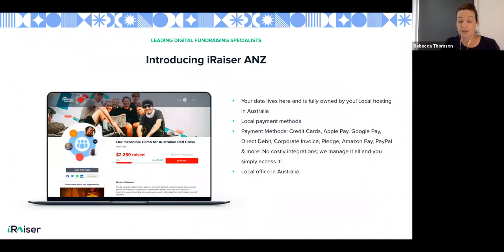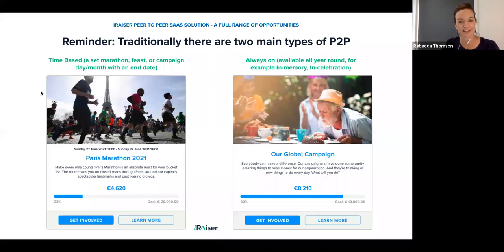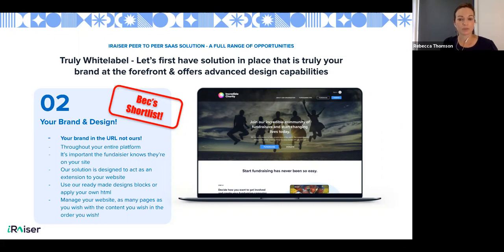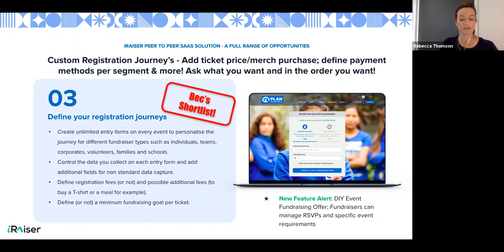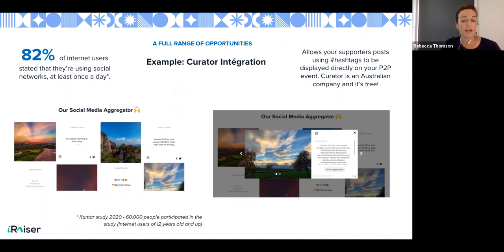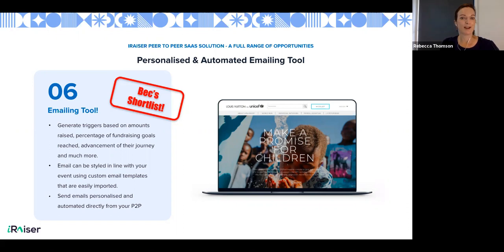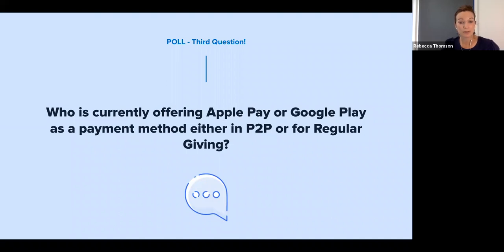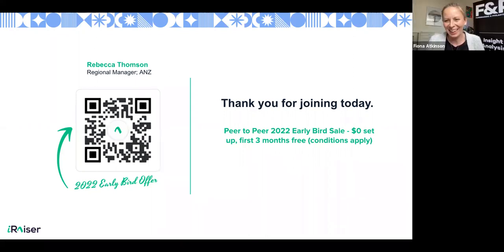How to manage community and P2P fundraising events with a new one-stop-shop solution: Tech Thursday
Peer-to-peer and community fundraising has grown rapidly during the pandemic. This week, iRaiser will show you a one-stop solution that can help you seamlessly manage everything from registrations, to sporting challenges, to in-memory pages.